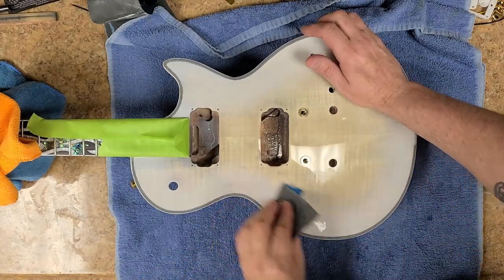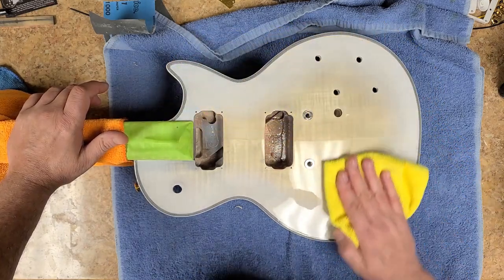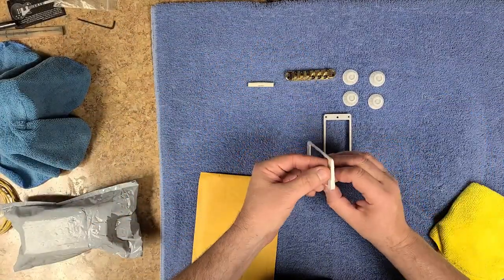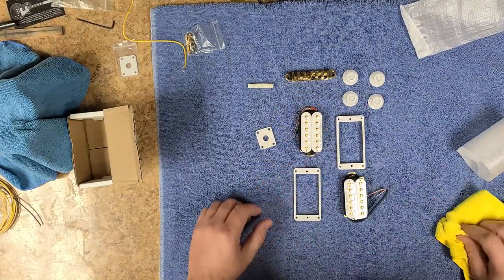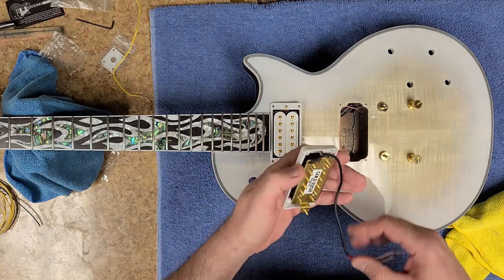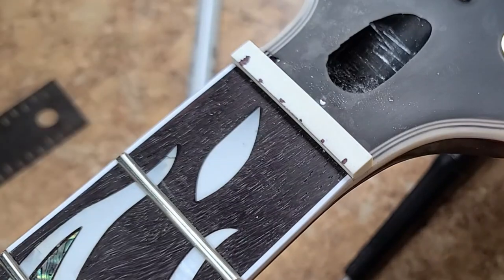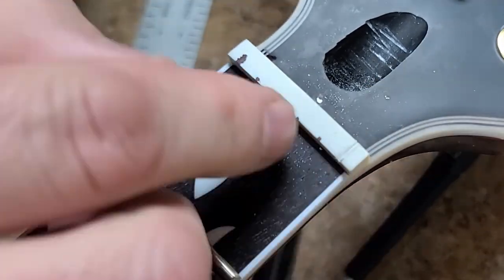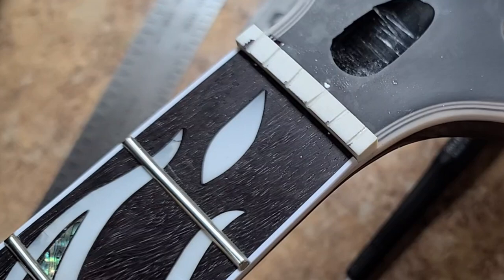Chibson Fire Polishing a Turd Measuring a Nut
Welcome...  New parts, new look, polishing a turd. So far, looking good.